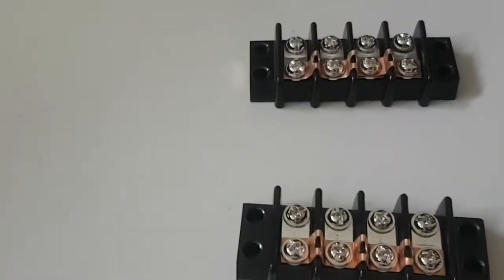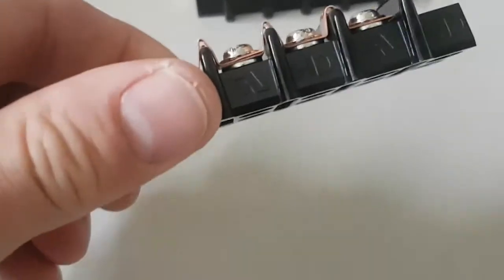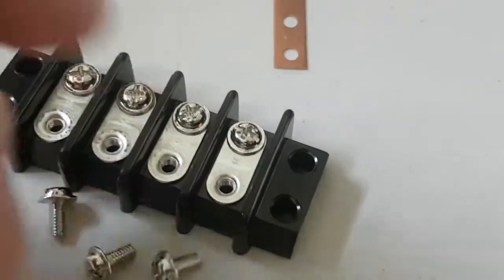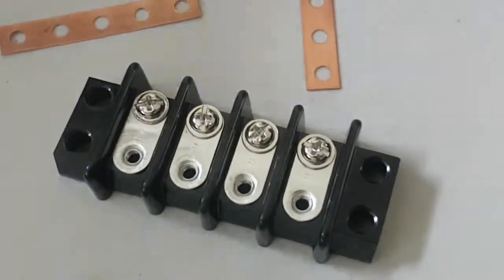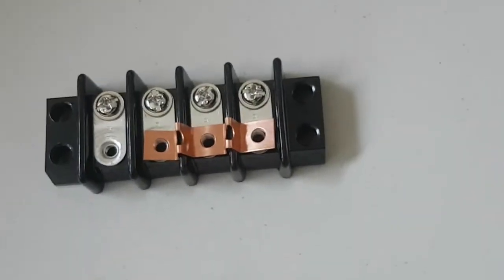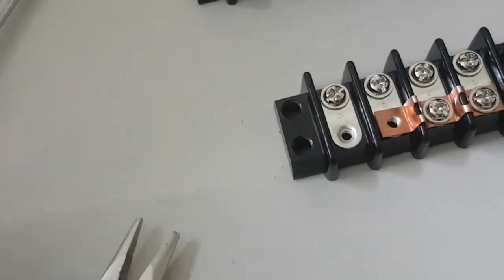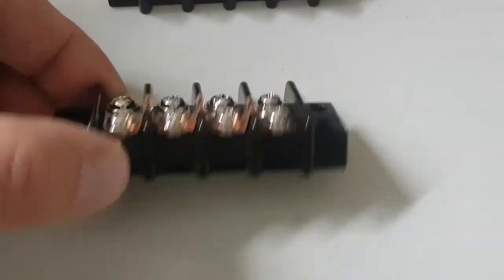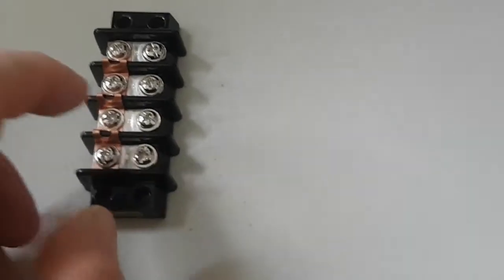Make a Terminal Block ( distribution block ) 12v or other volts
This is great for a off grid Solar battery. It allows you to run one all in one terminal block to the positive or negative, instead of running independent wires to the battery. Also you can just install 1 fuse to protect everything instead of multiple fuses.